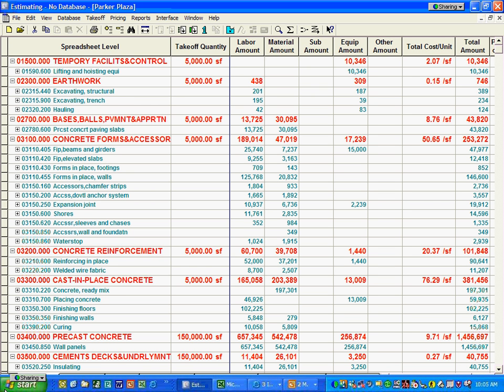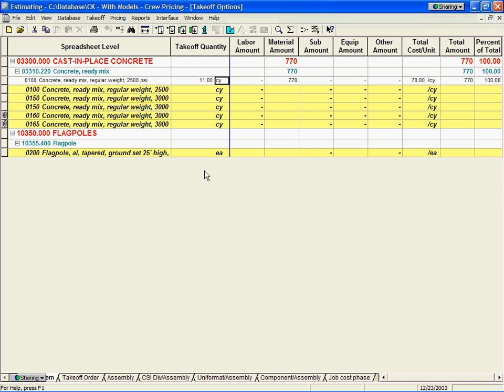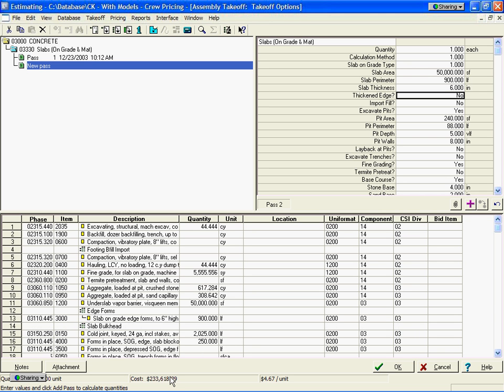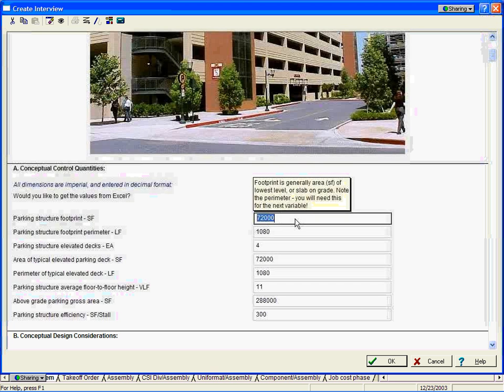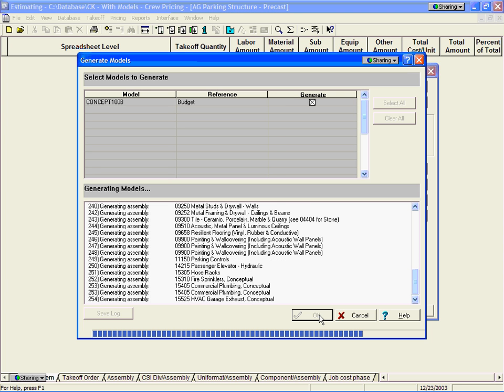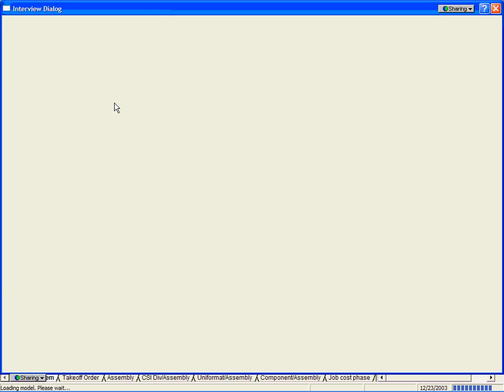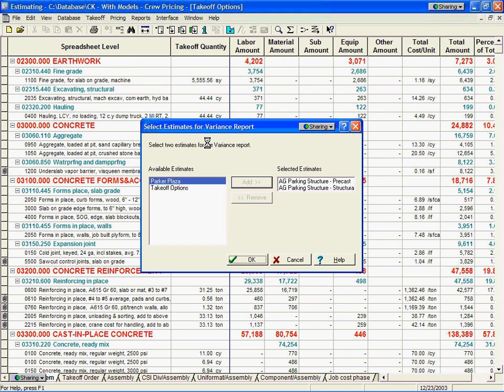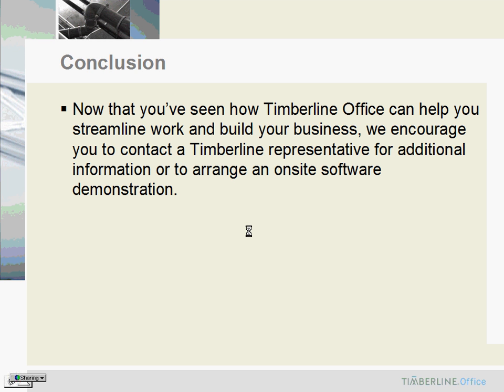Timberline 003 - Feature - Corporate Budgeting.wmv